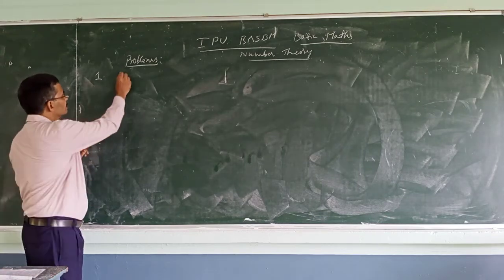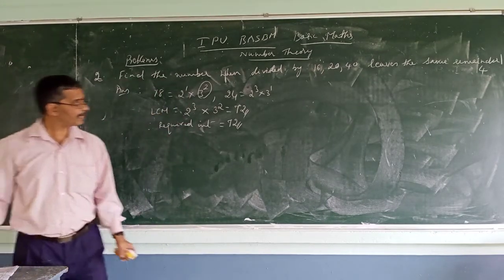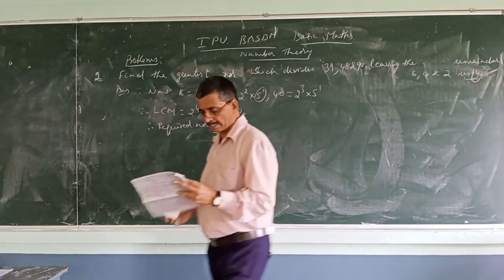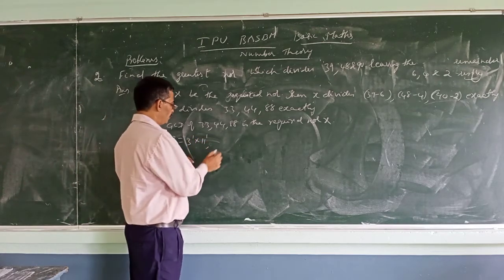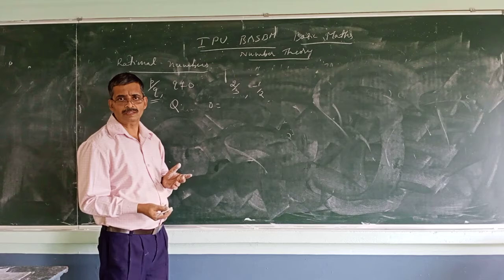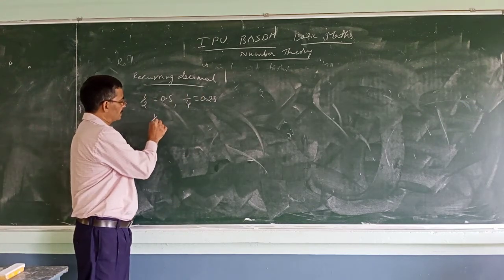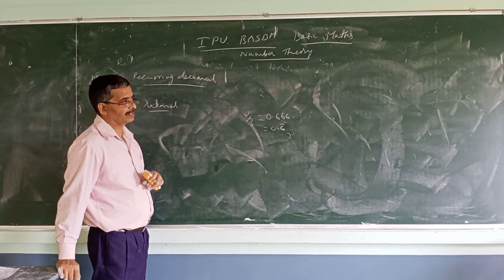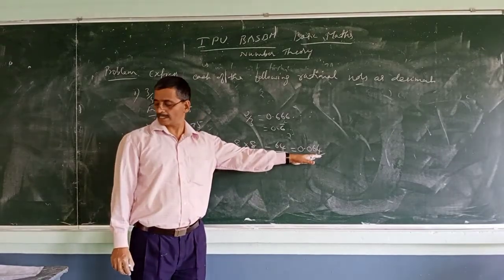I PUC- BASIC MATHS Number Theory Part-4